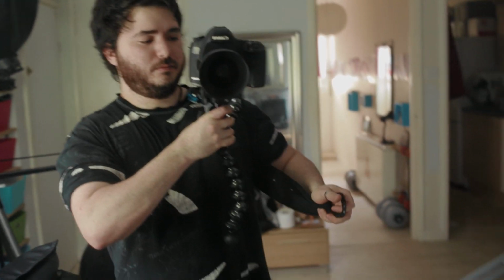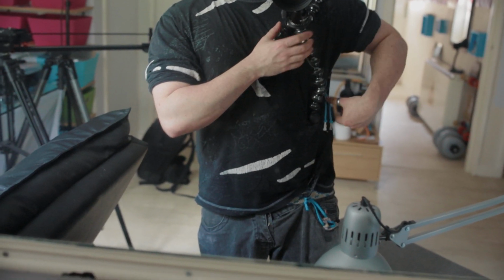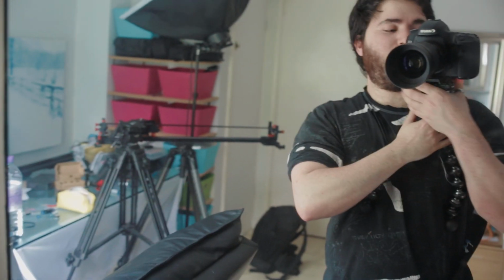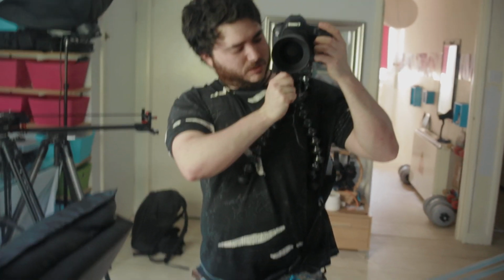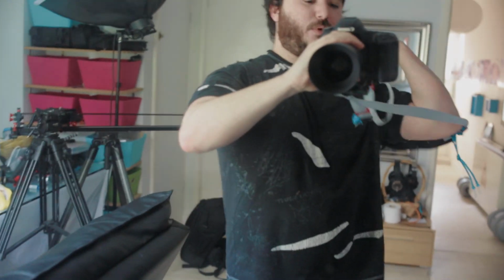Free alternative to shoulder rig counterweights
This is the elastic I used in my strap. It's super soft and stretchy. (use multiple layers if it's too stretchy).

In this video I show you a super easy and cheap way to avoid strain without carrying any extra weight when using a shoulder rig.
This can work with the Gorillapod as shown in this video, but also with almost any other shoulder support. It's done using an elastic strap that is clipped to your belt or belt loop.